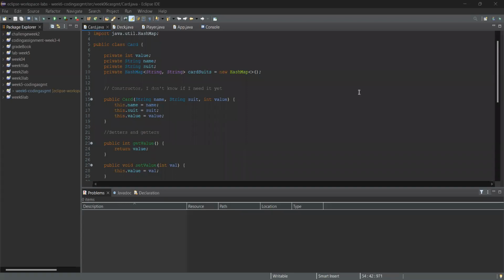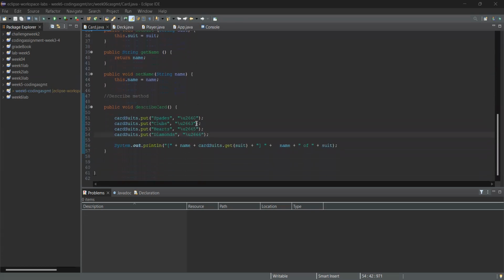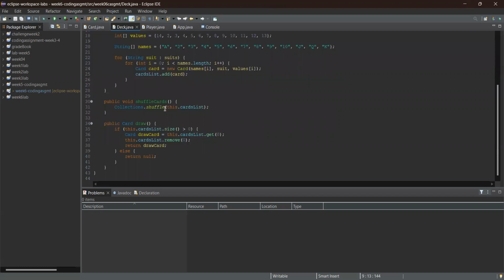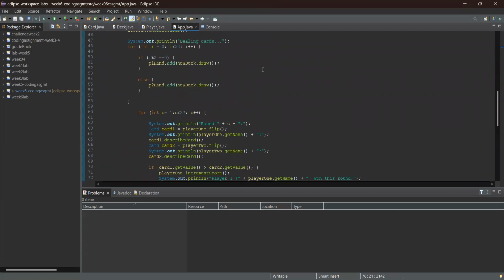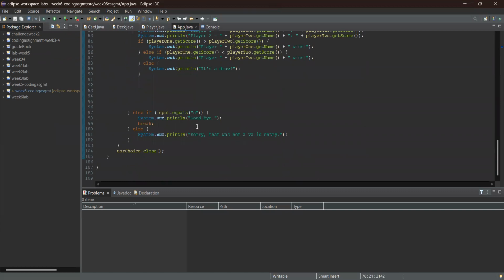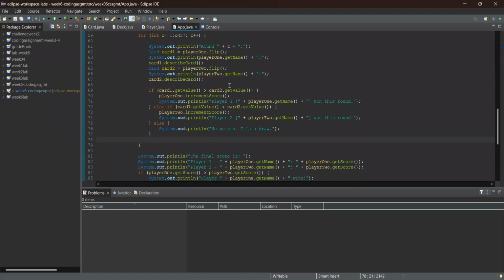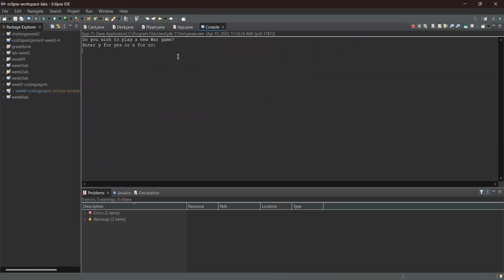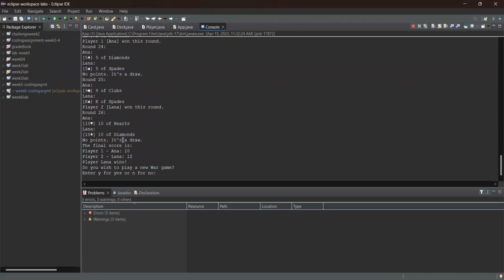Week 6 Coding Assignment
Promineo Tech Week 6 Coding Assignment: War card game